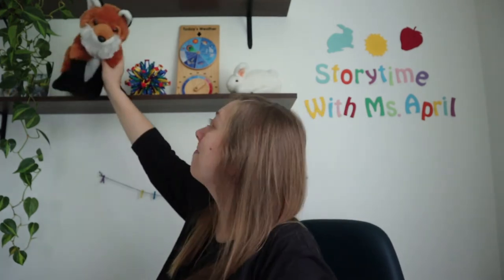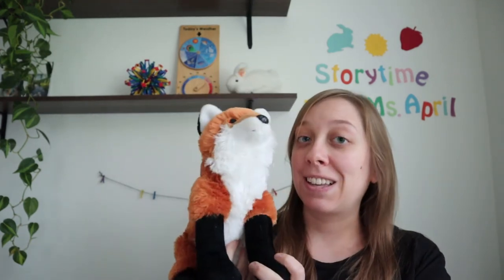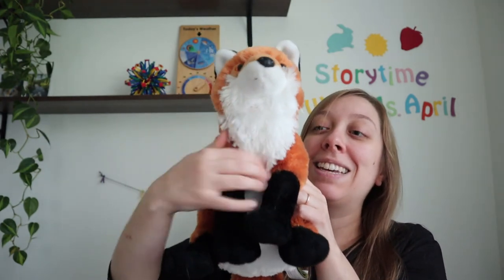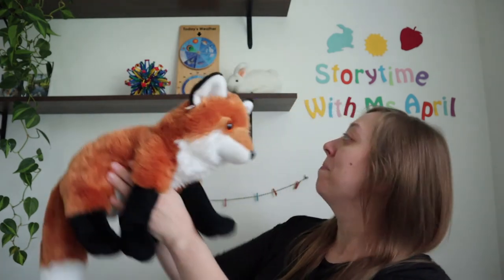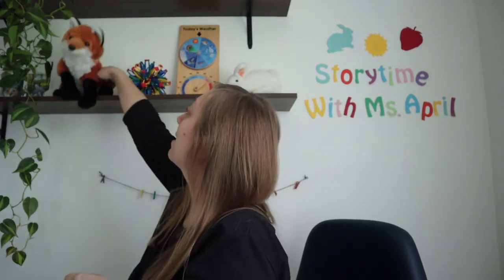Baby Lapsit Rhymes with Ms. April: Slowly Slowly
Song: Slowly Slowly
Slowly, slowly, very slowly
creeps the garden snail.
up the garden rail.
Quickly, quickly, very quickly
runs the little mouse.
into his little house.